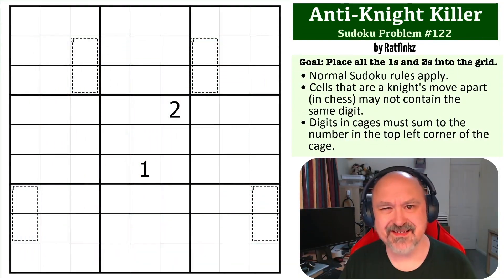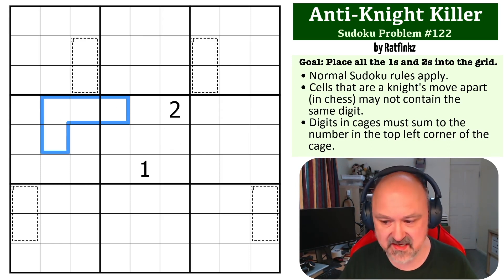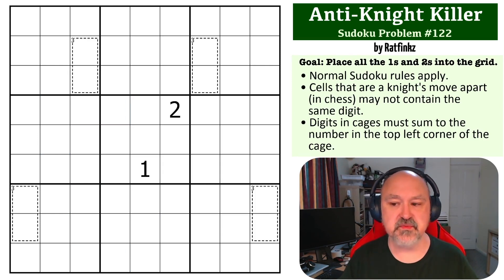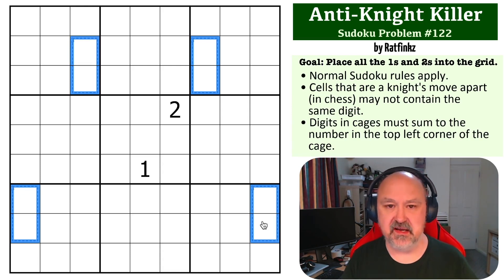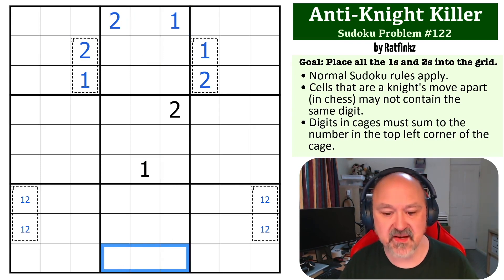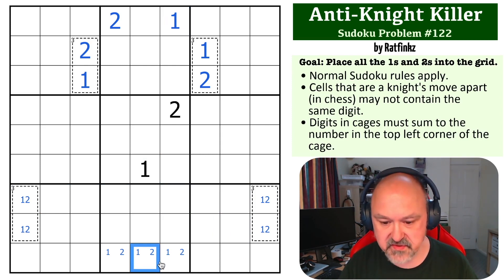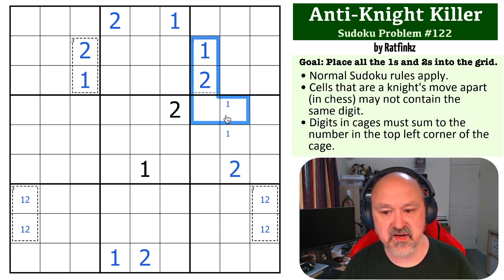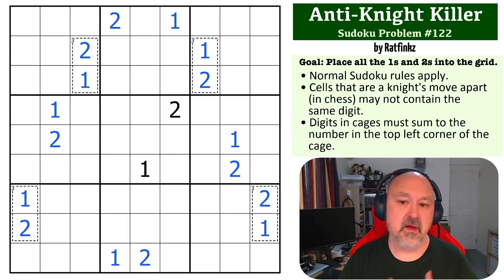Sudoku Problem Series 122 : Anti-Knight Killer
Attempt a medium Anti-Knight Killer Problem, and see my explanation of the solution.

The goal is to place all the 1s and 2s into the grid.

📖 Problem Rules 📖
• Cells that are a knight's move apart (in chess) may not contain the same digit.
• Digits in cages must sum to the number in the top left corner of the cage.